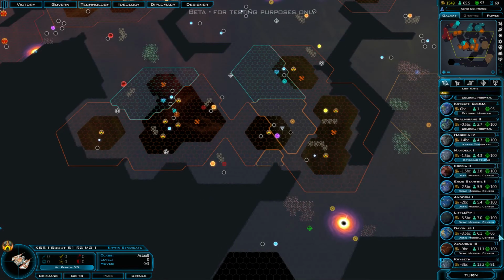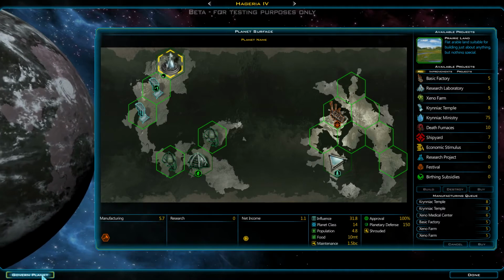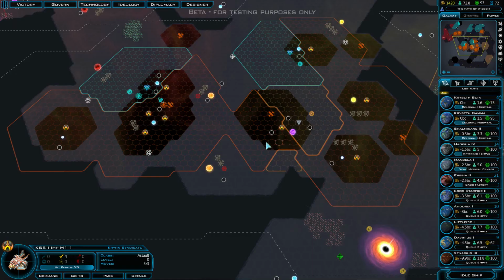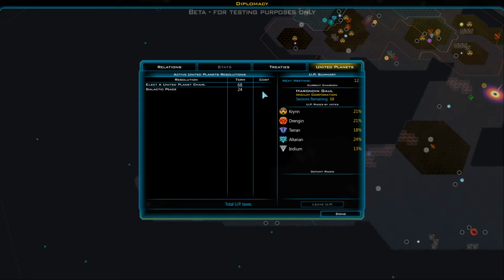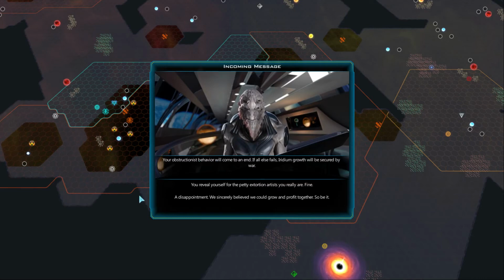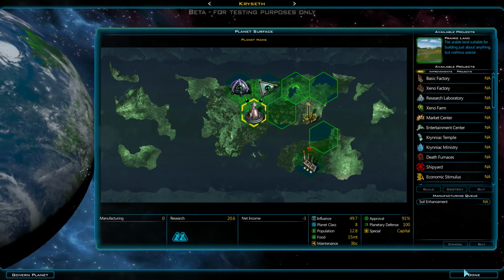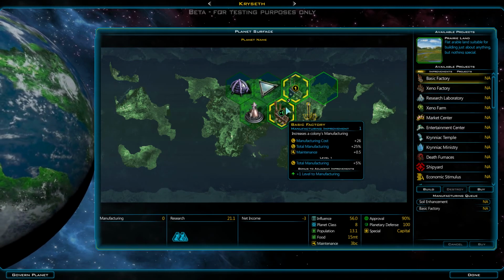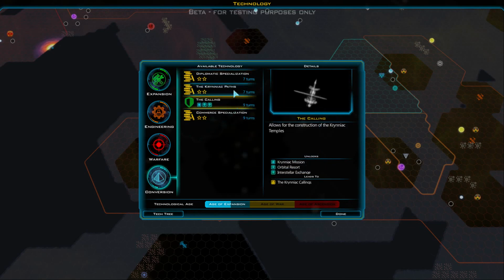Galactic Civilizations 3 Let's Play - Beta 2 - Krynn Godlike - #7 - "Iridians defy the Council"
Galactic Civilizations 3 Let's Play.  Krynn.  Beta 2 v0.5  (Diplomacy added).  4 Godlike opponents large scattered clusters map.

My videos contain annotations most last 10 seconds and they provide a lot of extra information so please turn them on if you can.

A selection of my Let's Plays (more on my channel homepage)

Useful Galactic Civilizations 3 Links

Galactic Civilizations is a registered trademark of Stardock Entertainment.